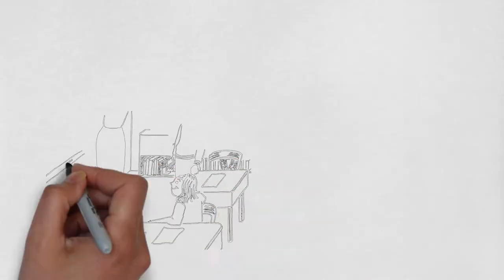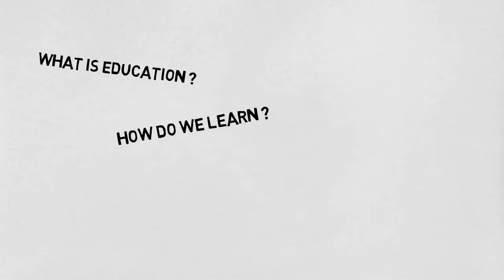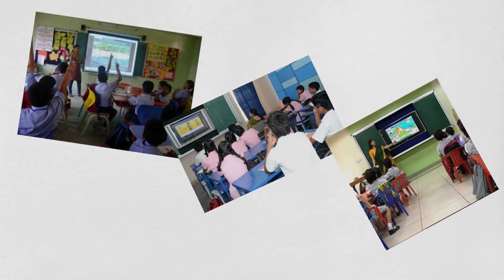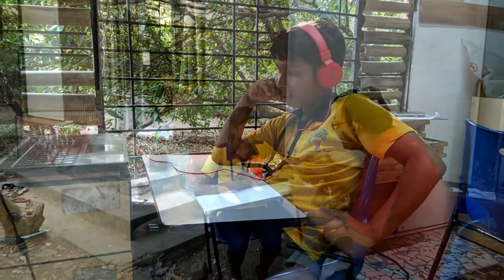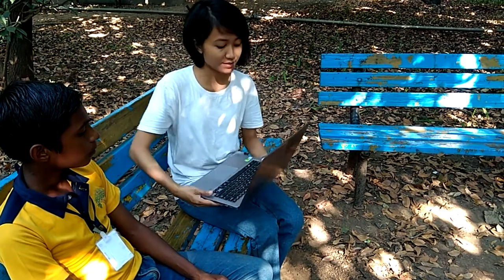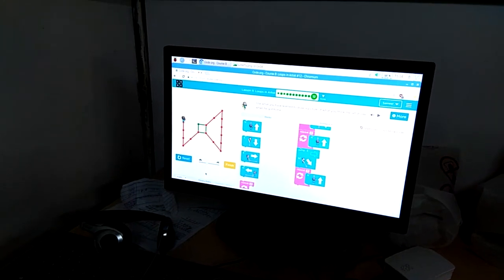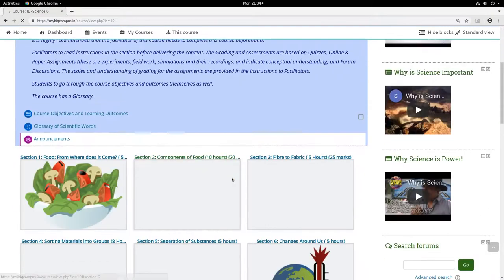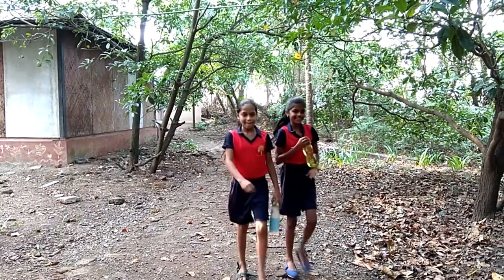Dismantling the old for the new: Technology in Education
A school based on the philosophy of Open Education, Tamarind Tree